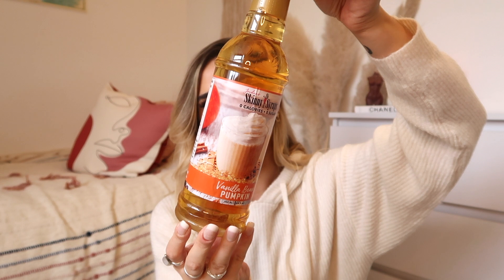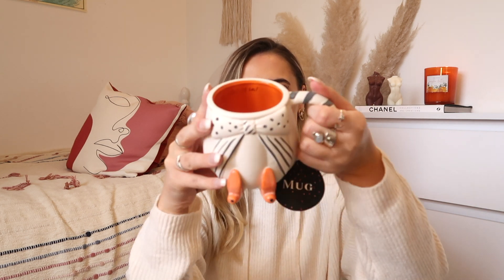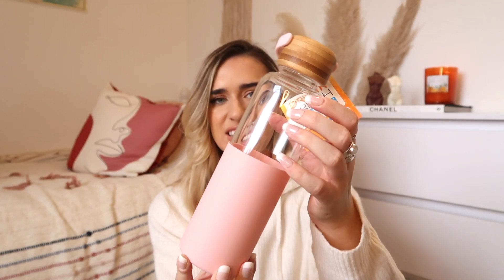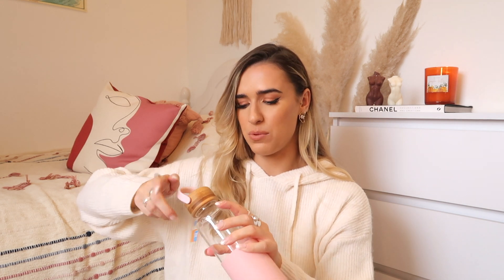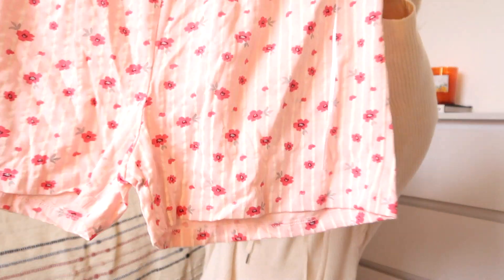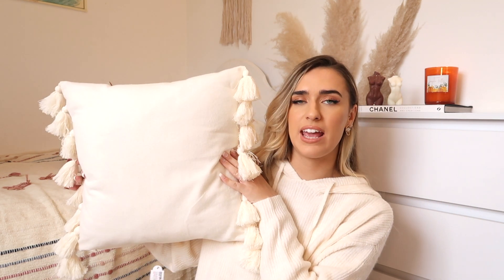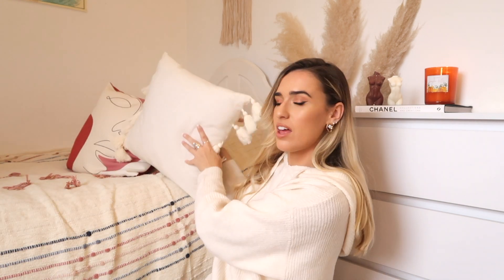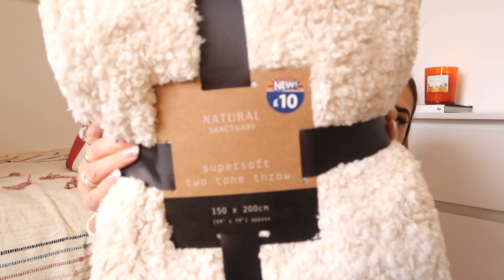AUTUMN COLLECTIVE HAUL!! B&M, Tk Maxx, Poundland & Home Bargains || Talia Rose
Hey everyone!! welcome back to my channel!! so today I have a very exciting collective haul for you!! it includes some cute autumnal pieces from b&m, Poundland, tk maxx and home bargains!! I hope you enjoy!! :)

camera: Canon G7x mark ii

lots of love Talia xo